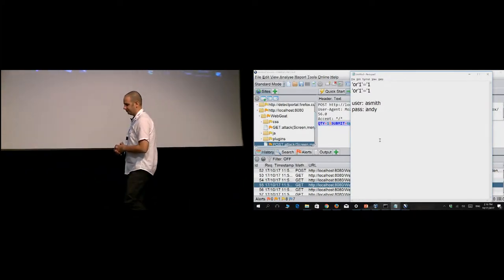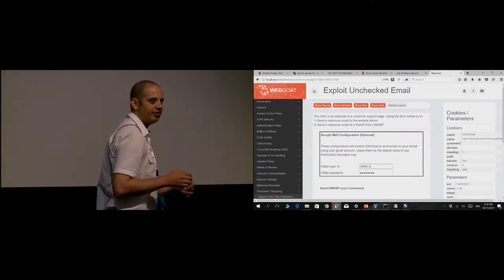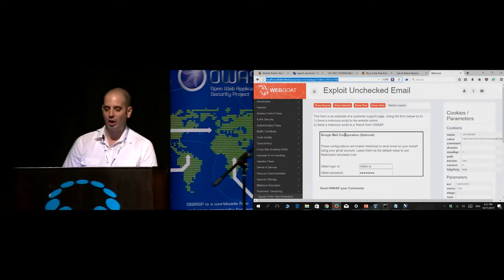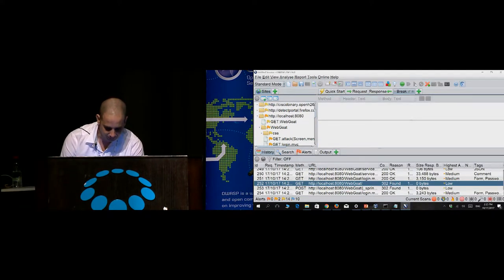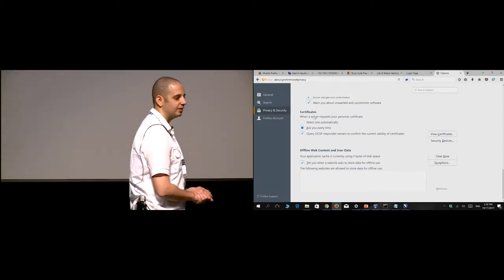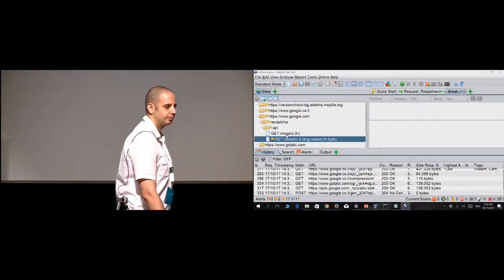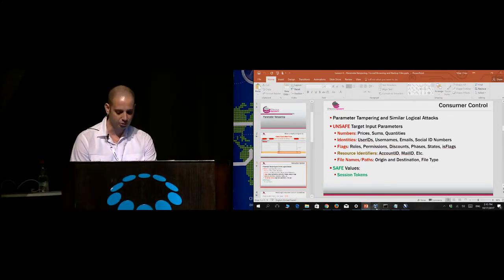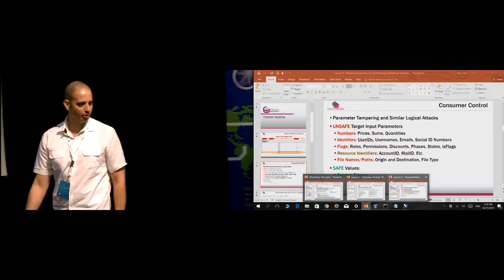AppSecIL 2017 OWT - Secure Development Training - Session 3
OWT Security Training Day for Developers at OWASP AppSec Israel 2017 Conference